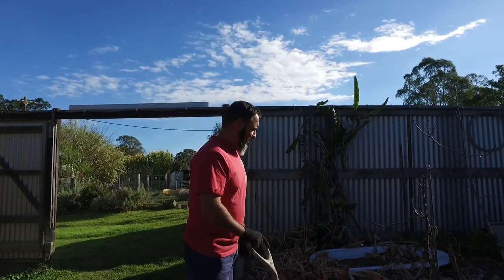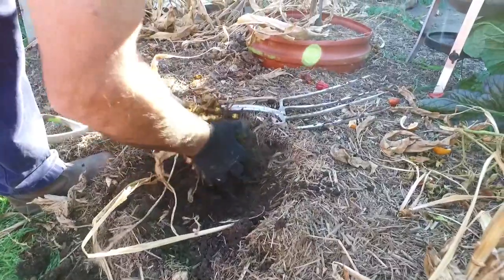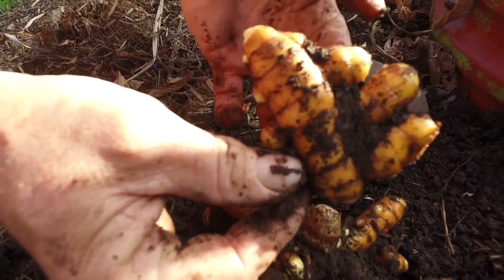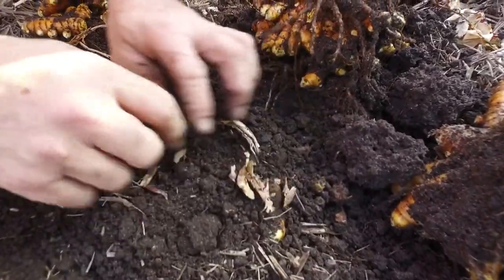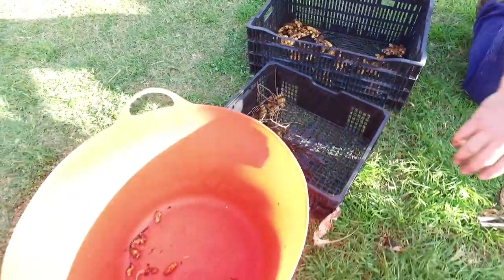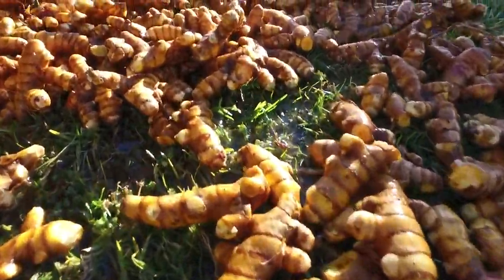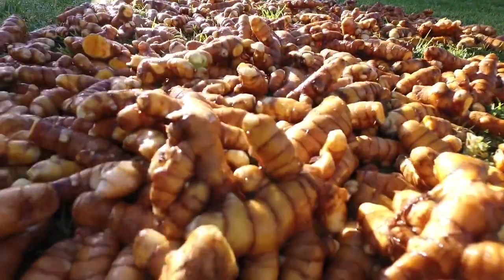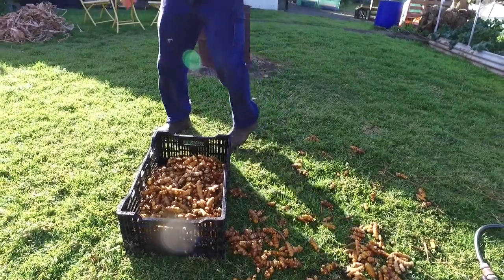How to harvest, prepare and replant turmeric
Limestone Permaculture Farm - Turmeric Harvesting, Preparing & Replanting

 Video Production: 'Limestone Media' - Trae Cooper